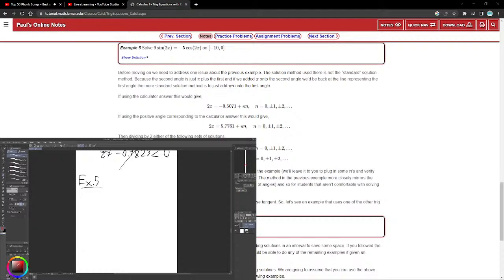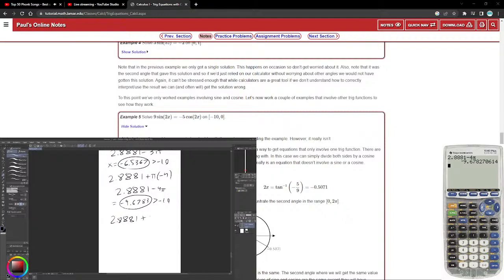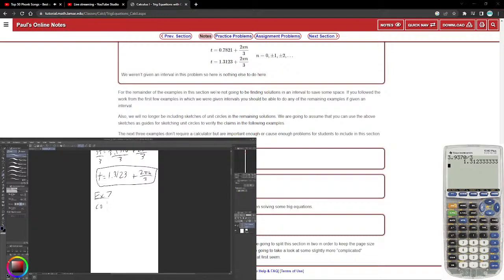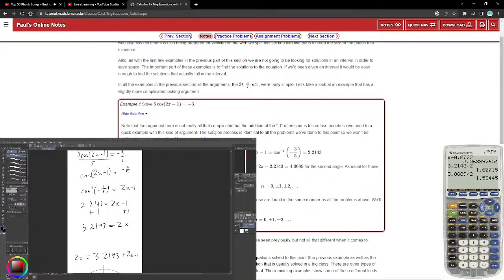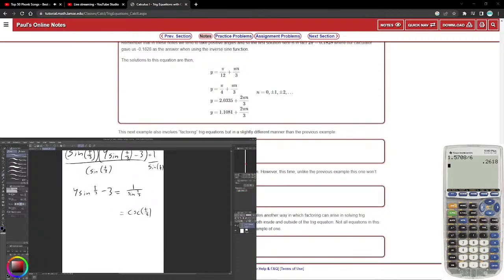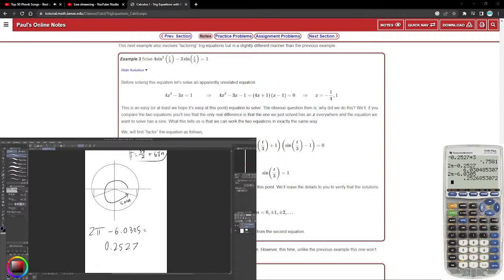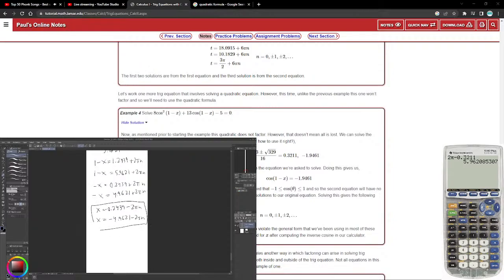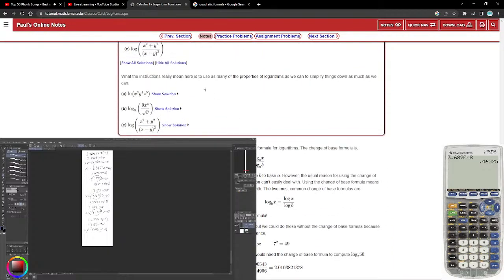Calculus 1 Arc (9/?)